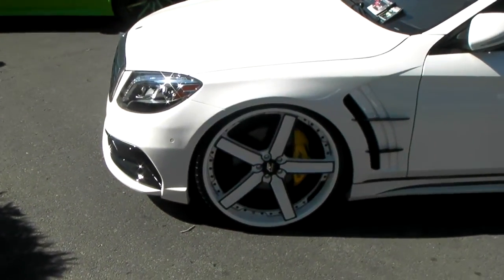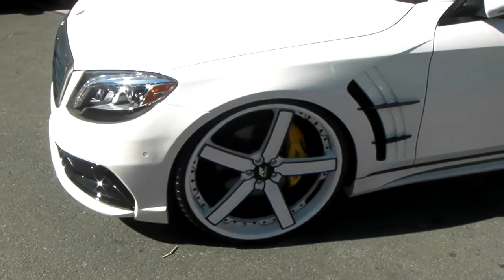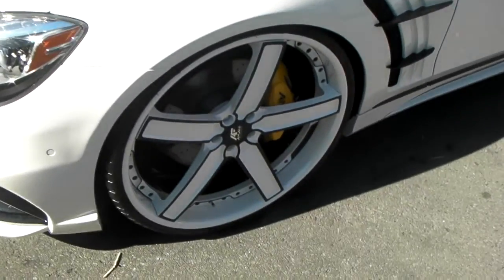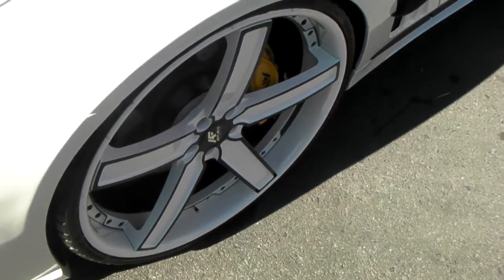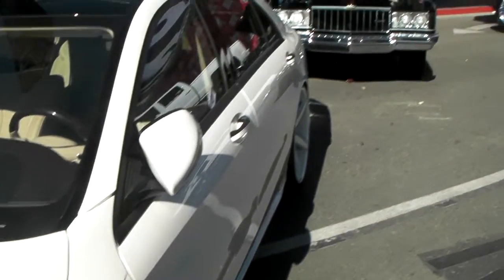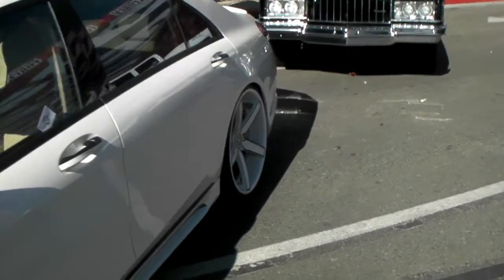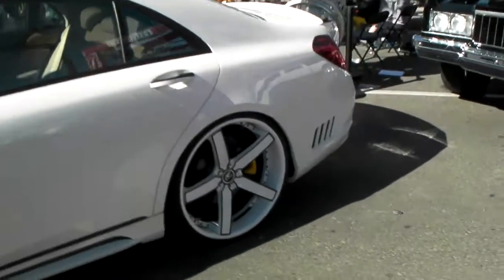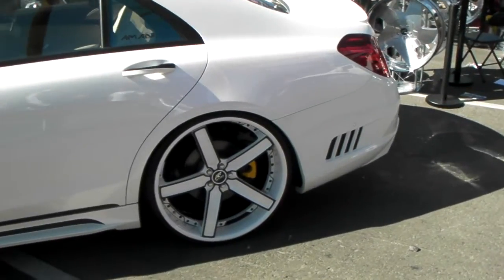DUBSandTIRES.com Armani Forged Custom Wheels/ Rims S Class Hallandale Miami Ft Lauderdale